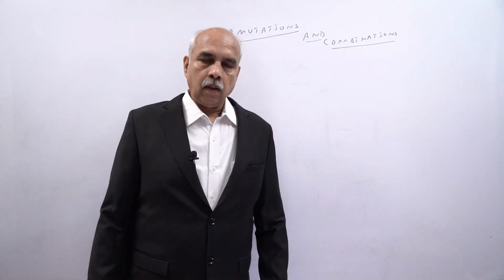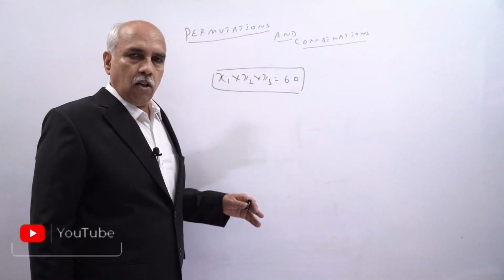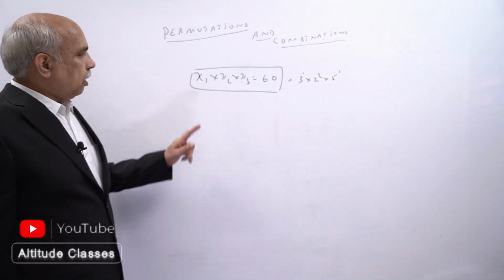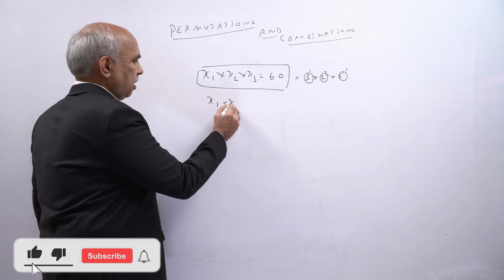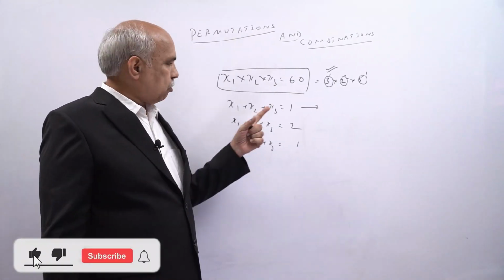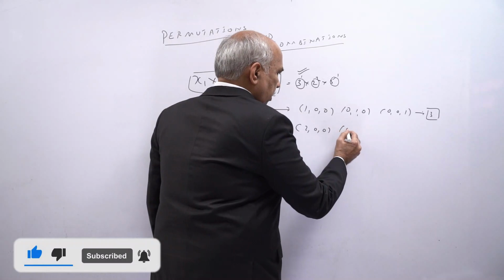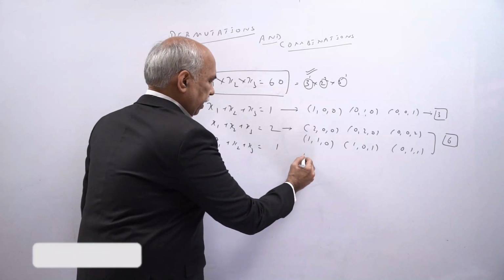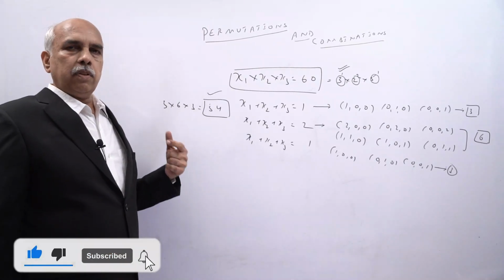Question 21 of Permutation & Combination